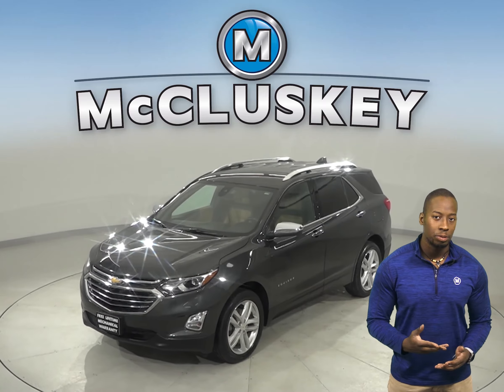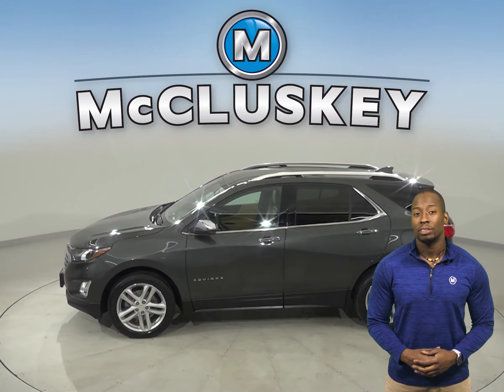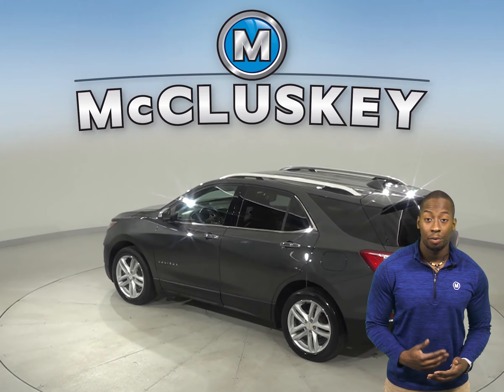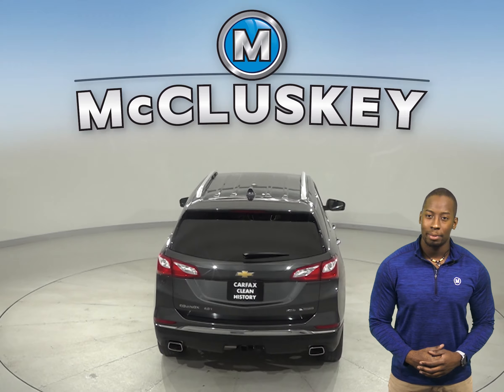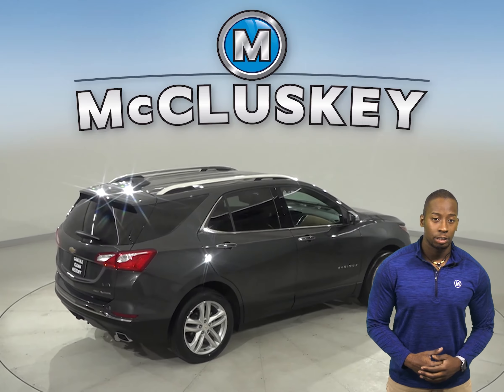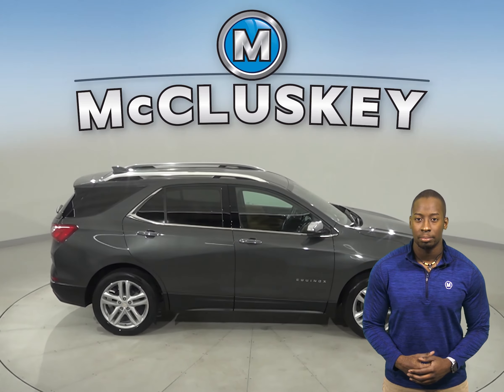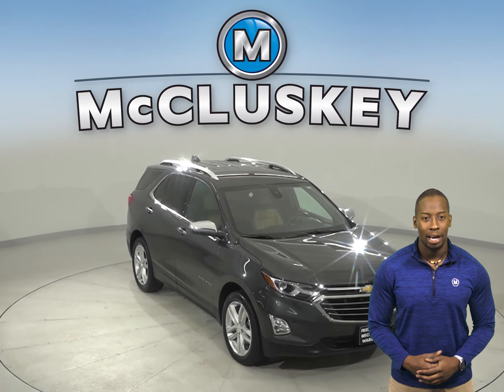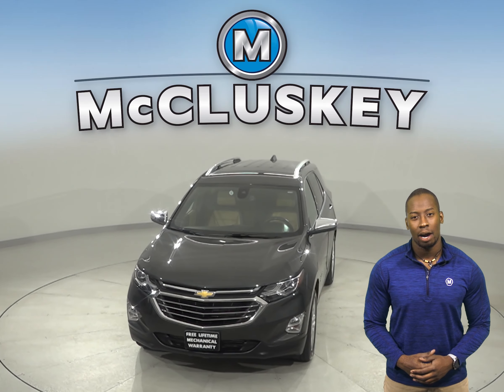C18620NA Used 2018 Chevrolet Equinox Premier AWD Gray SUV Test Drive, Review, For Sale -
Challenged credit?